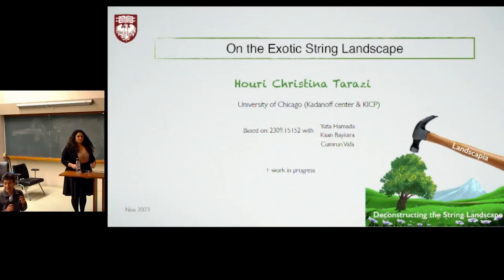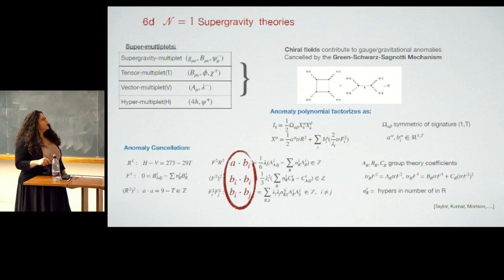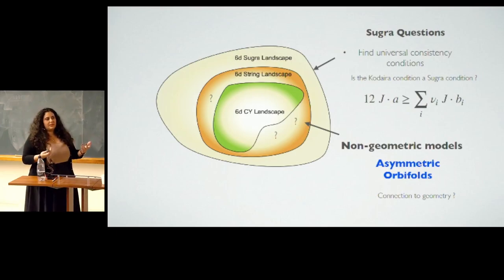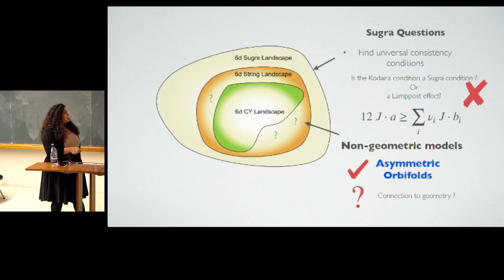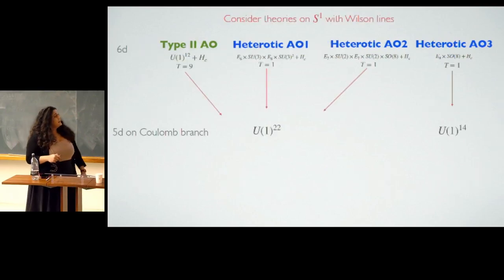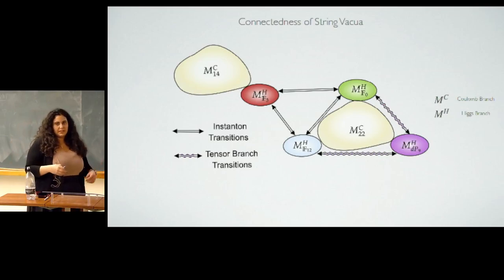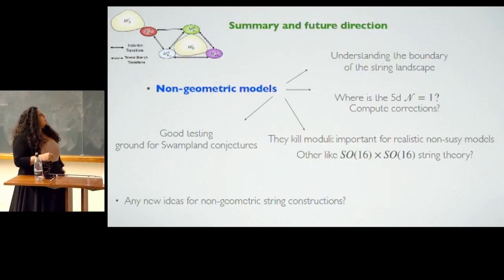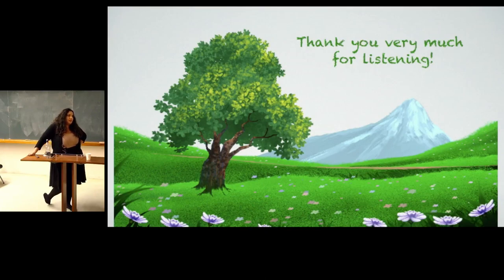Houri Christina Tarazi - On the Exotic String Landscape (Landscapia)